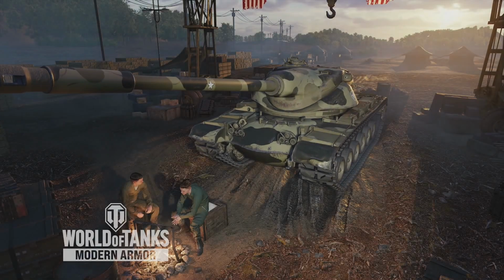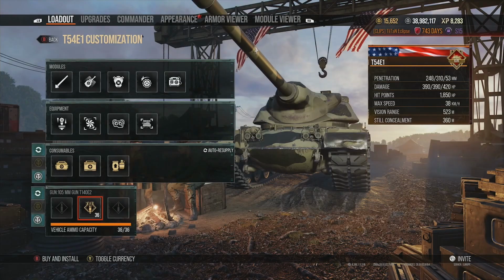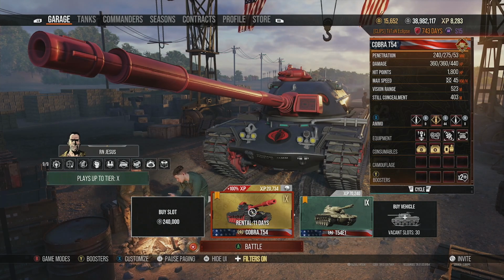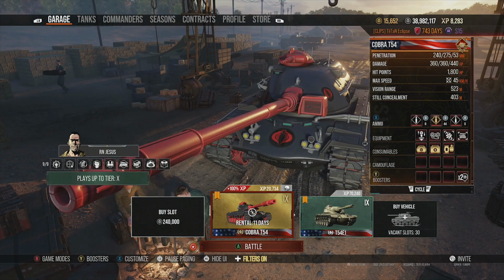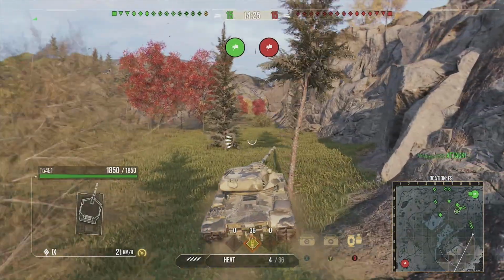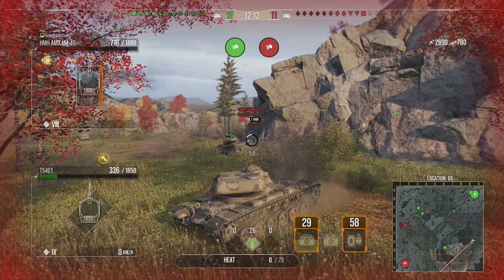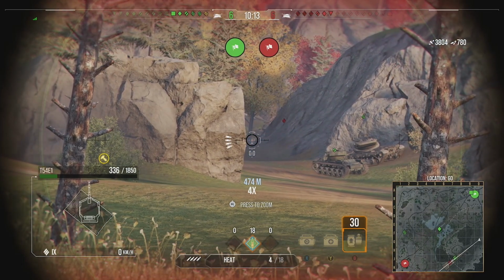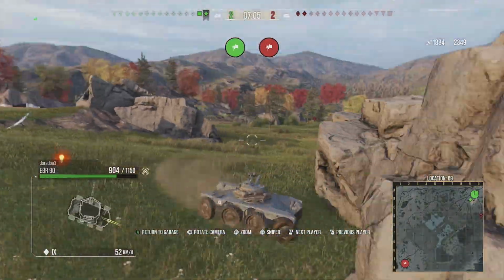It was BAD... So they made it AWFUL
World of tanks console new season update news for new wot console update new premium in wot ps4 and wot xbox one console world of tanks versions!

A wot console update news and wot news for console world of tanks modern armor in wot ps4 and wot xbox one new update!